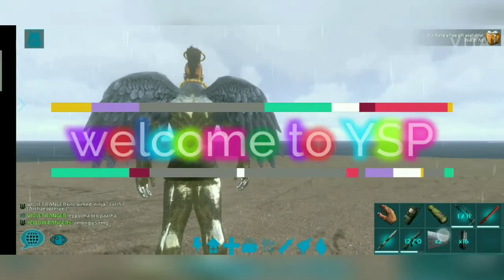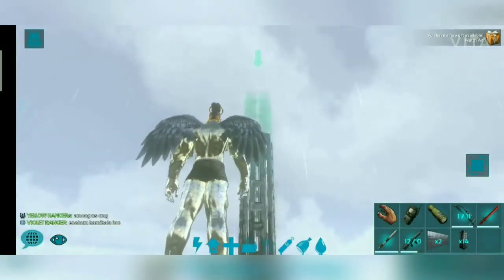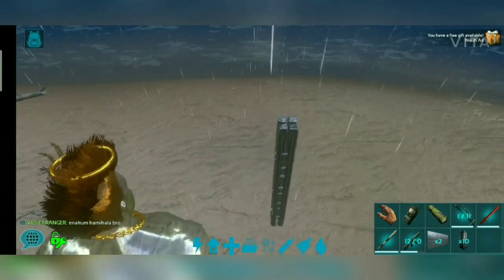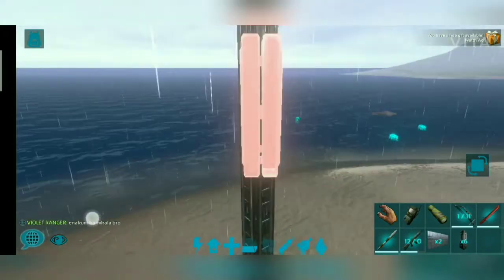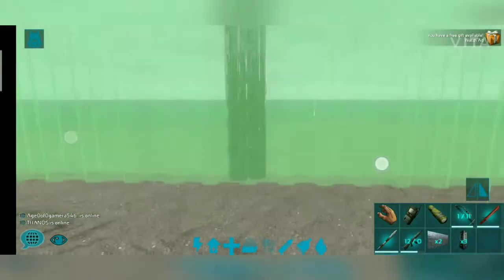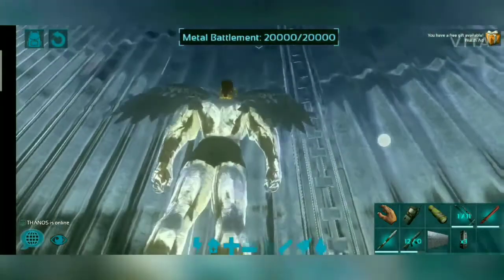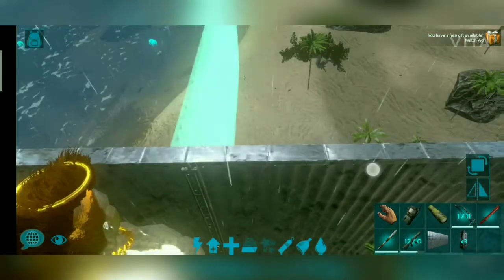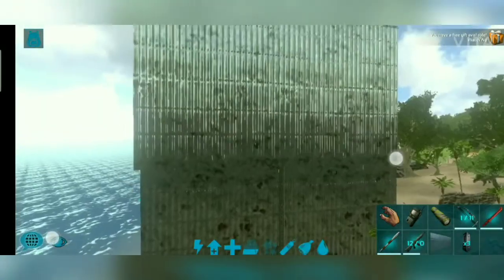How to build A double Battlement (ARK mobile)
ARK MOBILE

Easy way to build a metal double Battlement

12 metal pillar's
02 metal Battlements